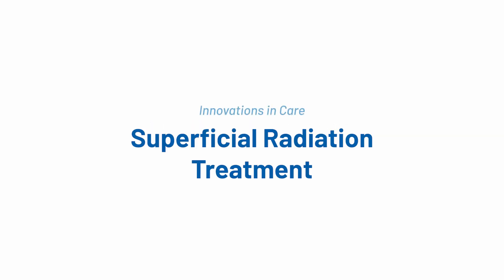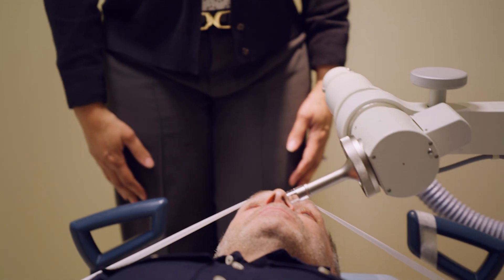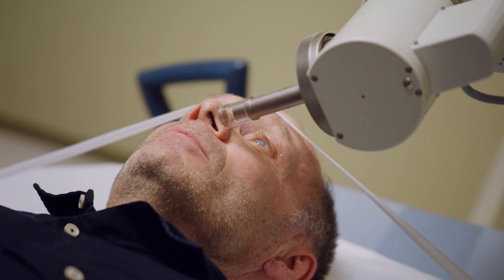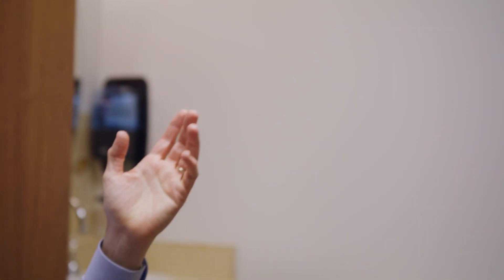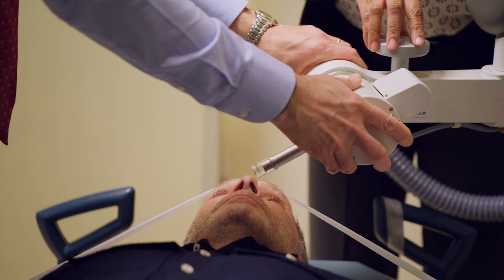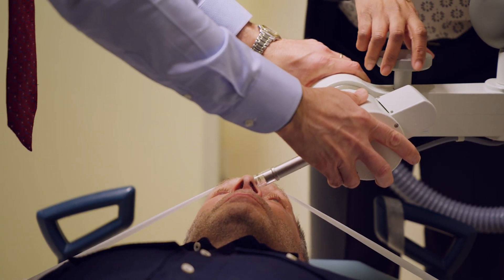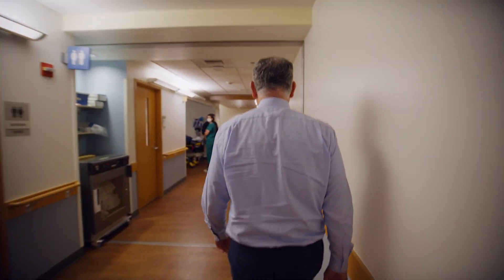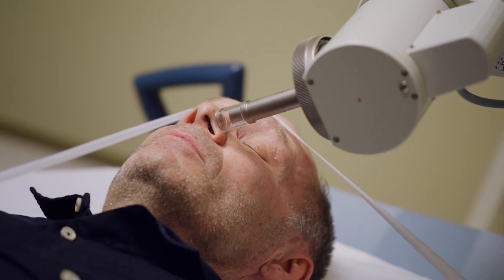Superficial Radiotherapy (SRT) for Skin Cancer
Dr. Todd Barnett with the Providence Swedish Cancer Institute, shares information on Superficial Radiotherapy, an innovative treatment for skin cancer that minimizes exposure to healthy tissue and can be an option to surgery for some patients.